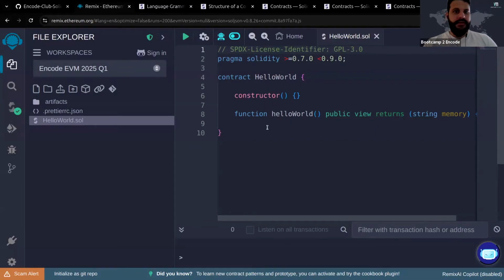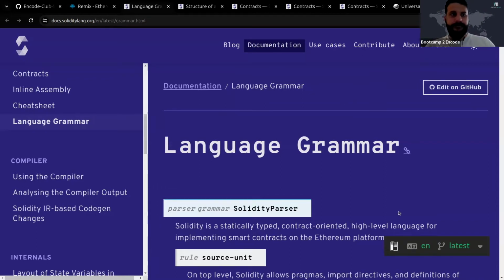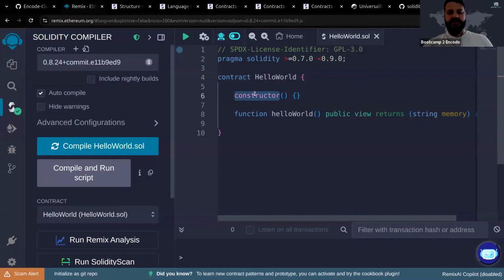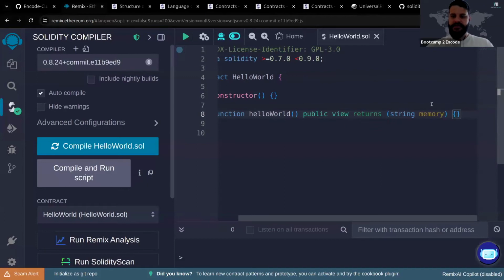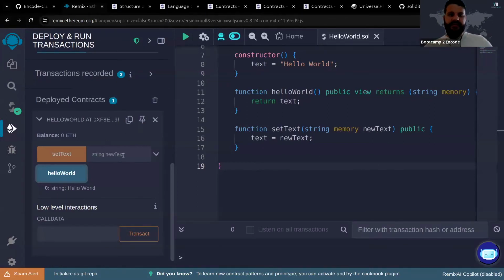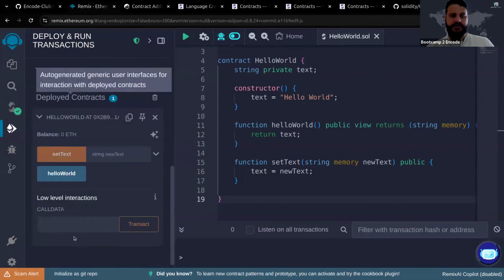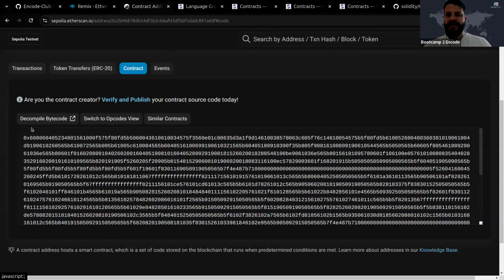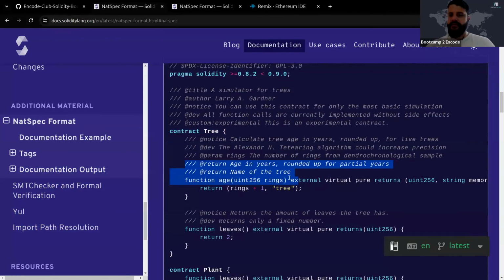Building HelloWorld.sol in Remix - EVM Bootcamp Q1 2025 - Tuesday, Week 1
The 2nd session of the EVM Bootcamp Q1 2025, held on the 4th March 2025.